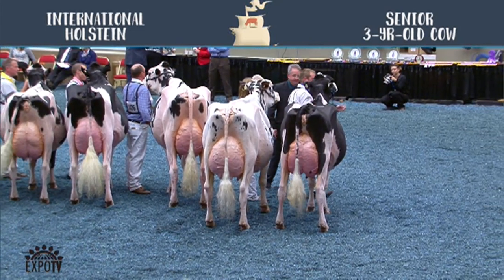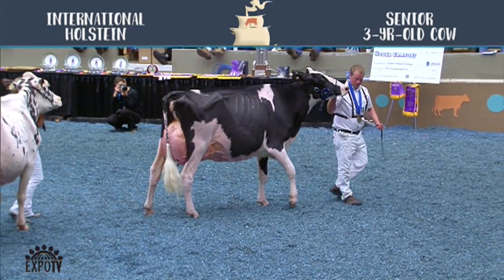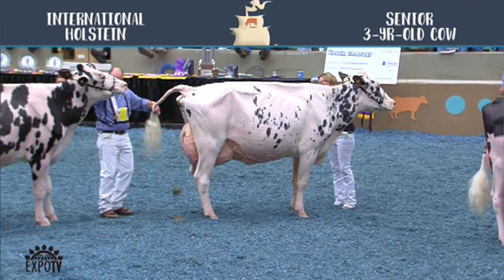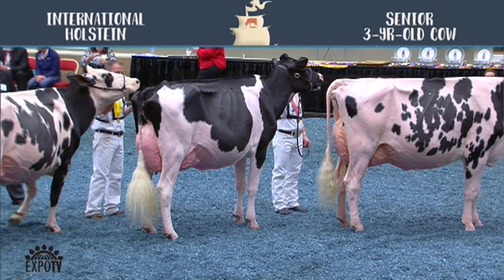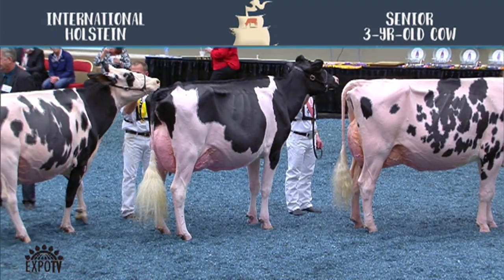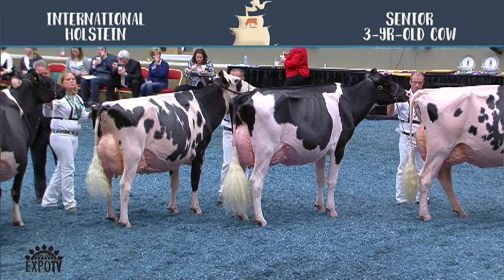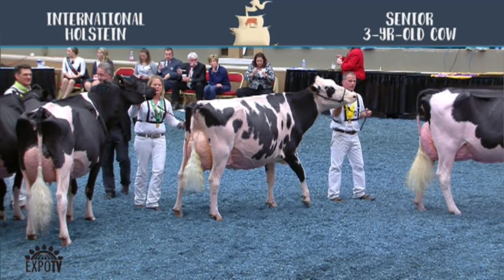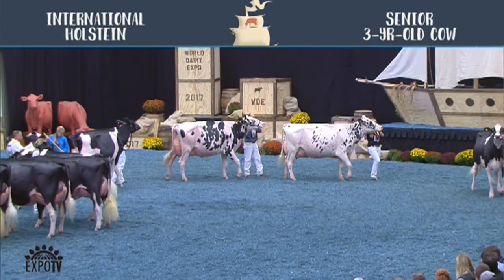733 | Holstein | Senior Three Year Old Cow